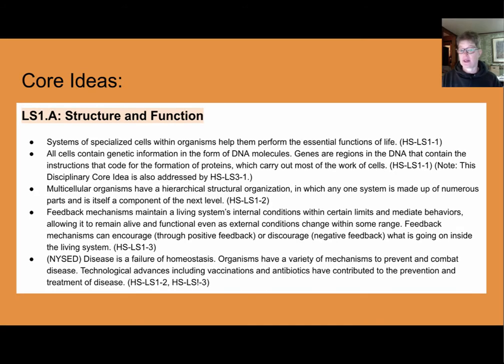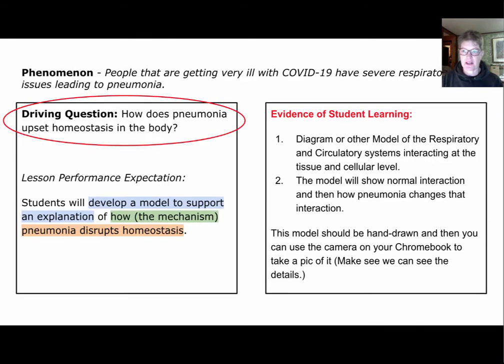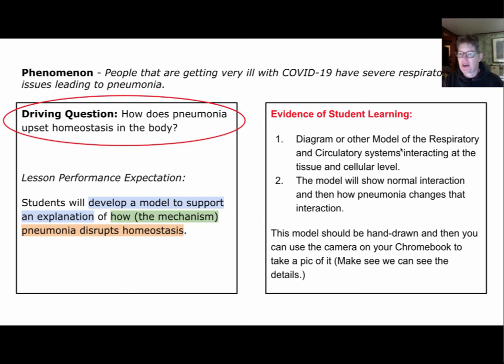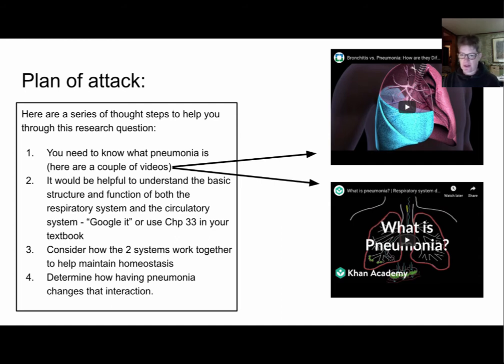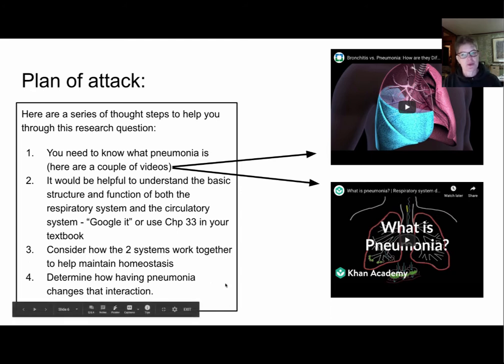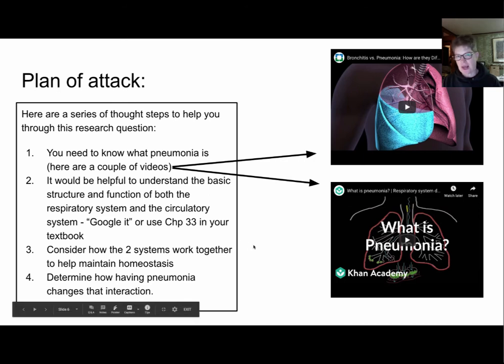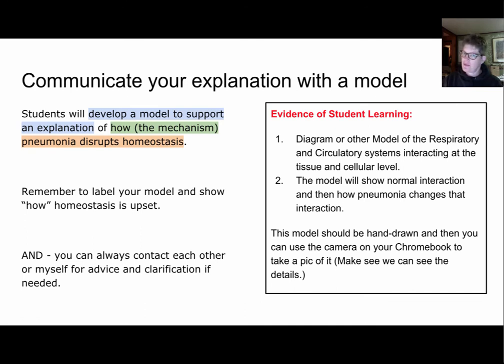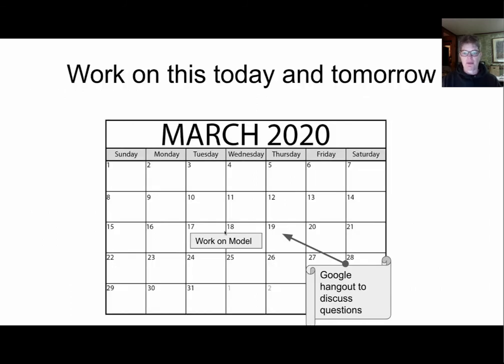Bio Class Announcement March 17